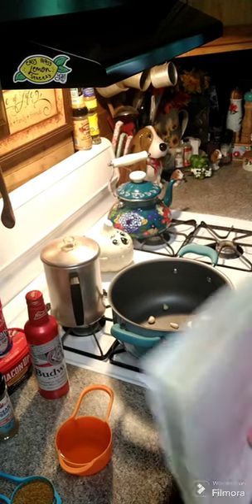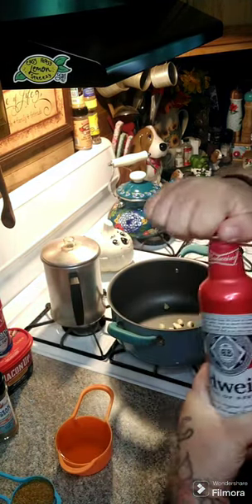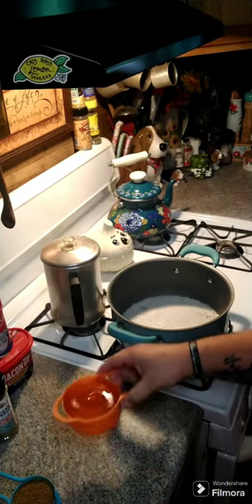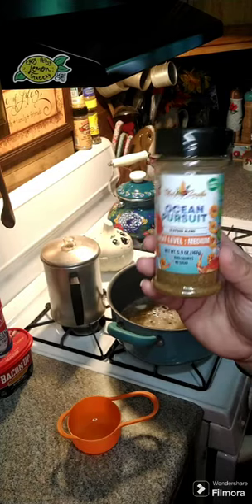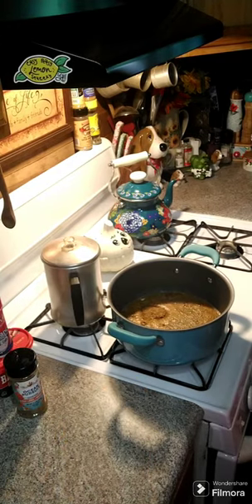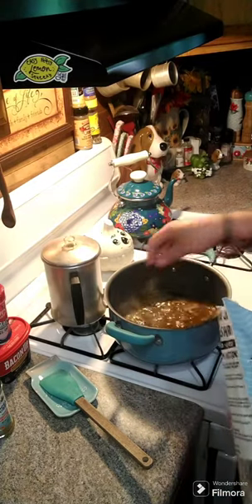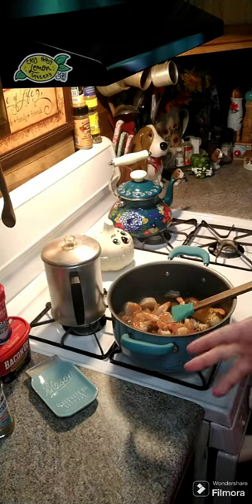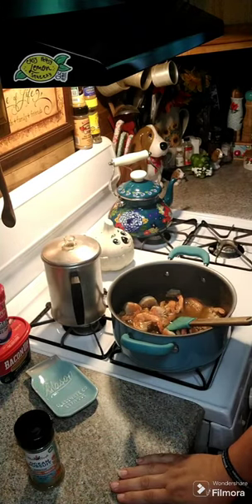Steamed Shrimp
🎉🎈 Cookbook 🎉🎈

Check's can be made out to:

Crystal East
93 Jackson Run Rd

$grandmatable